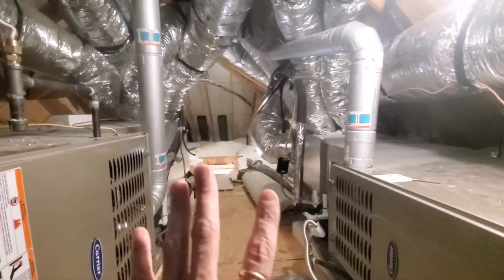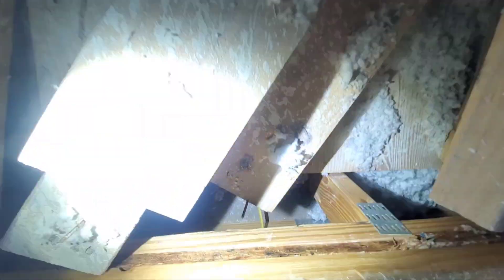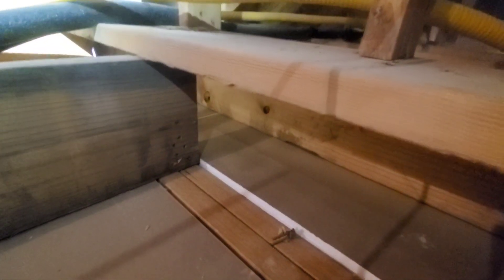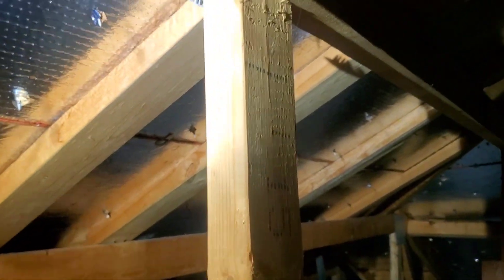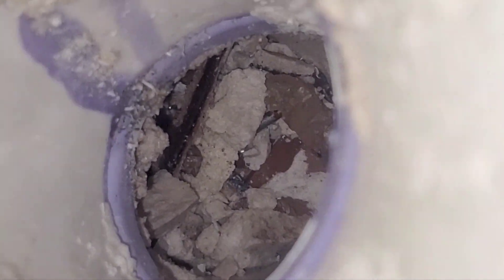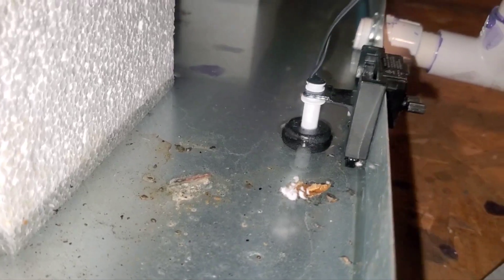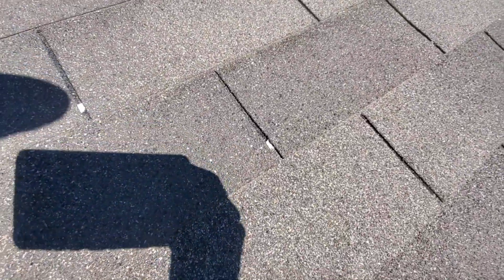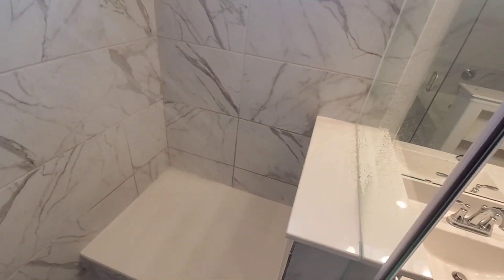What the inspector likes to see (If the builder *wants* the house to fail)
New home construction wins if the builder wants to have the house bomb the inspection! You already know you need to get it inspected by your OWN inspector, right?
Here's a sneak peek:
Hangy connections at AC: 0:17
Cold fire hazard at attic: 0:47
Cantilevered sole/sill/bottom plate wtf?: 1:21
Same ol boring busted gussets: 2:02
Whaaat is that in the drain?: 2:33
AC takes first step to flood house: 3:13
Shingles think they can fly: 3:59
Whip out your caulk and use it: 4:50
When your roof is built holier than swiss cheese: 5:15